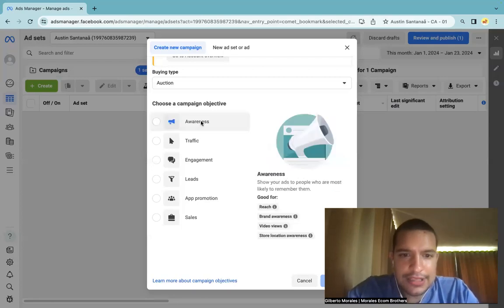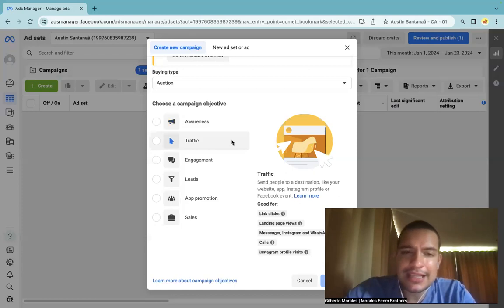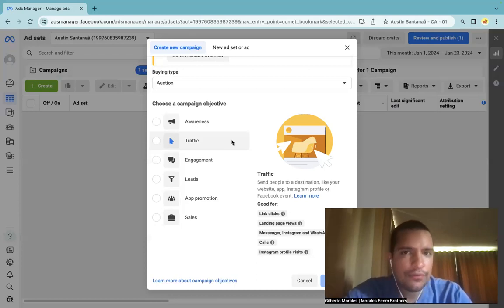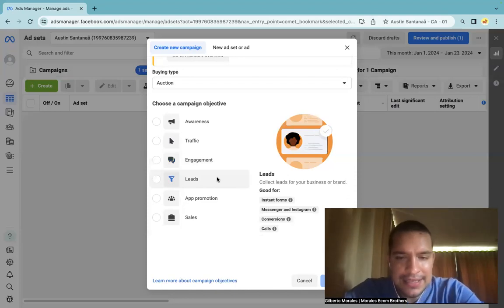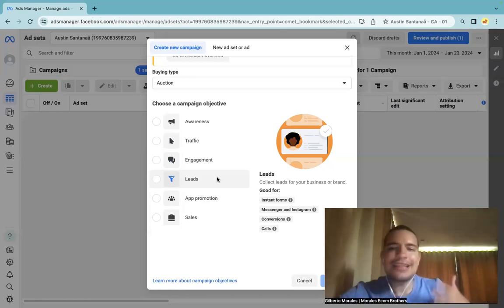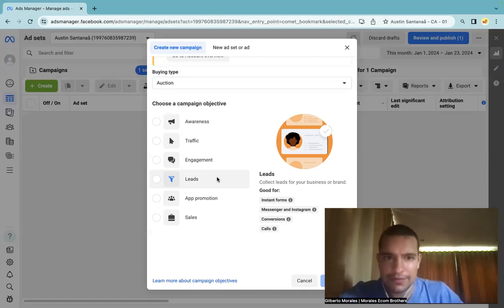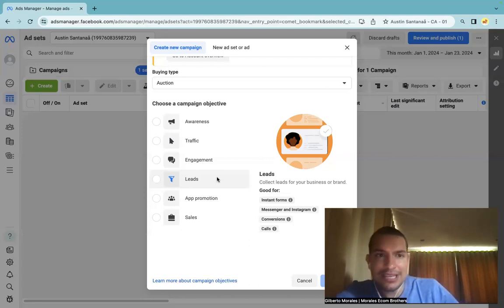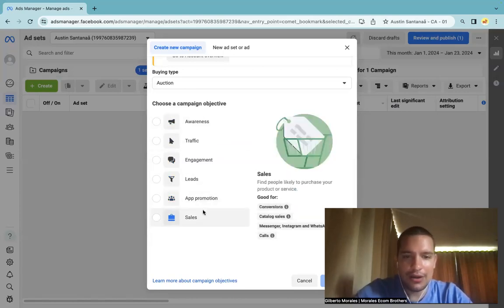The Best 2024 Facebook AdS Objective For Better Results | DROPSHIPPING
Boost Your Dropshipping Success in 2024 with the BEST Facebook Ad Objective! 📈 Unlock better results and skyrocket your e-commerce game. 💡 Dive into the ultimate guide for choosing the perfect ad objective. Watch NOW and elevate your advertising strategy!

Hope this is helpful. If you read the entire description, write "LETS GET MONEY" in the comments below!

💻 🚨 Shopify - 90 Days For $1/Month + $50 App Credit + Exclusive Content OFFER ENDS SOON ➡️

BEST DROPSHIPPING TOOLS  & SHOPIFY APPS

 BEST SUPPLIERS